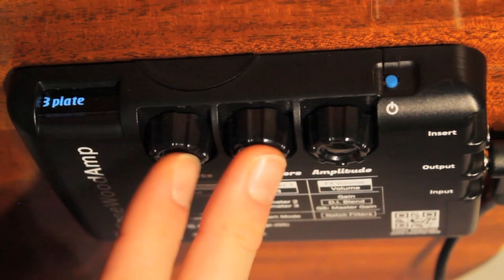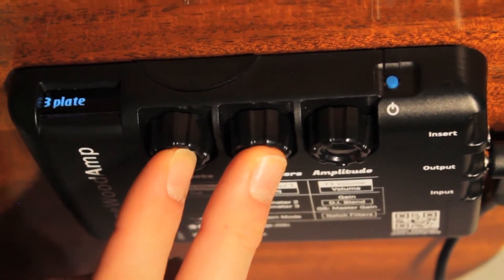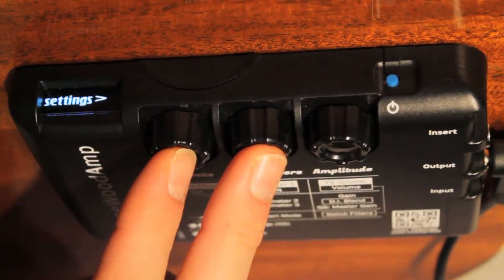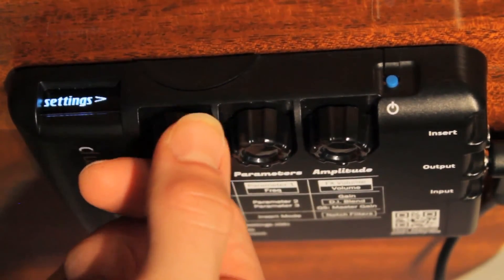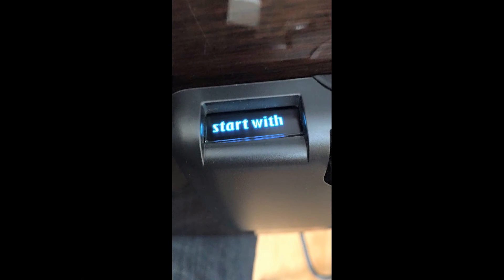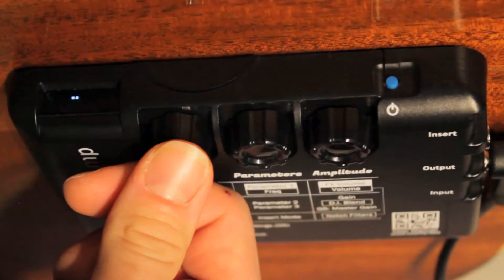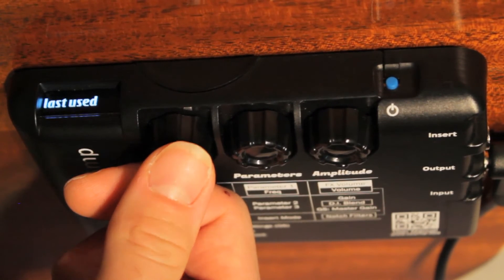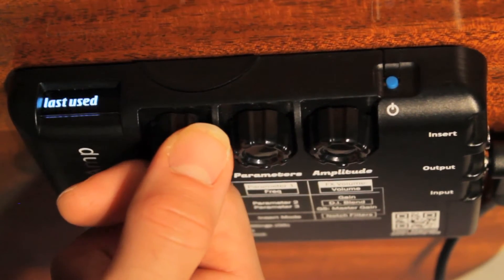"Start With" Mode (4.5)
Select your starting preset